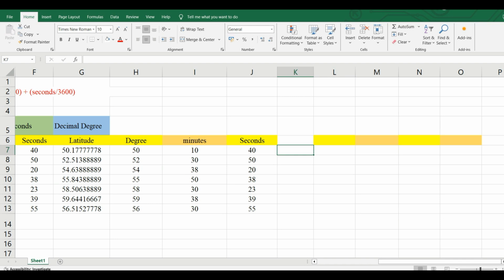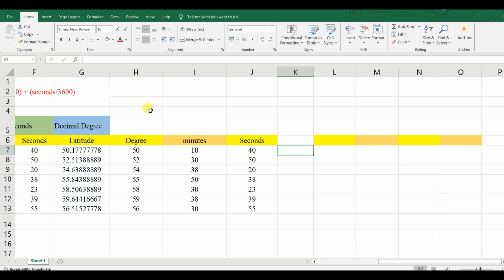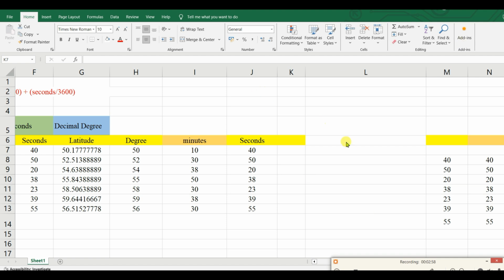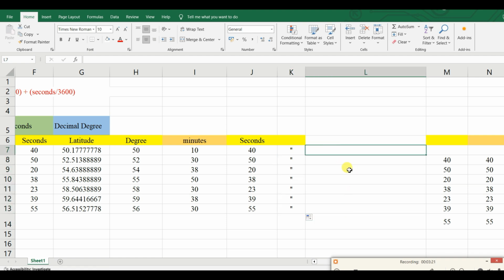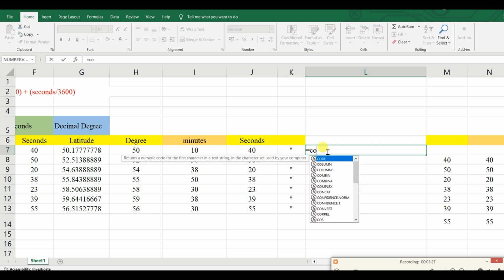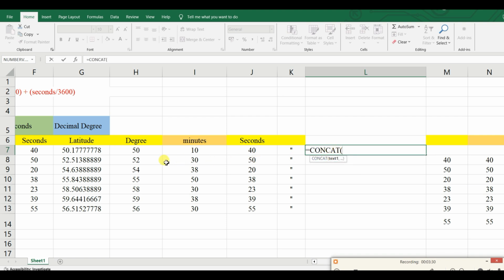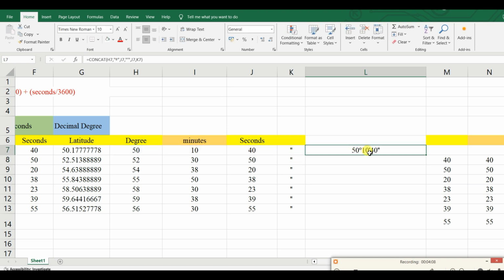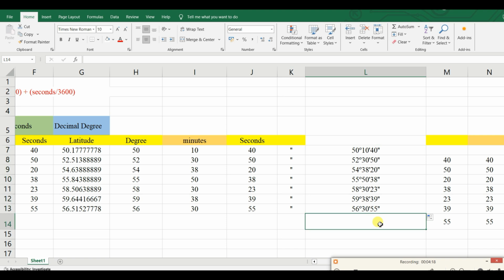Merging Columns in Excel || Concate in Excel || Three Columns into a Single Column || URSGISG